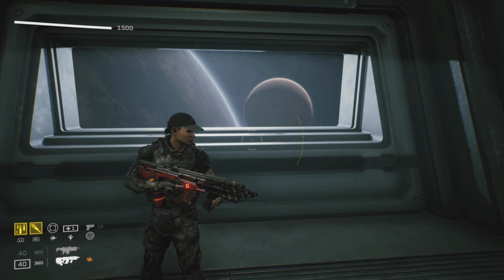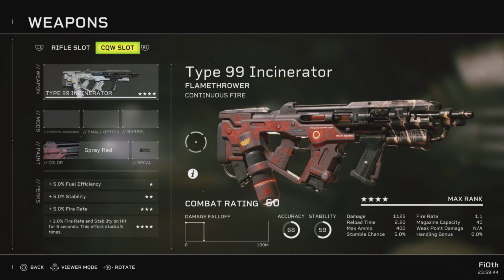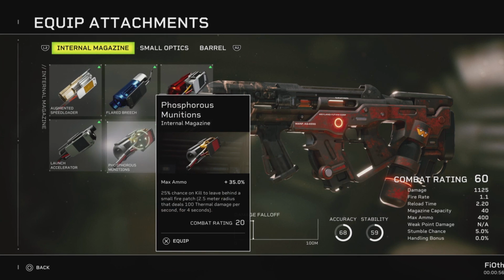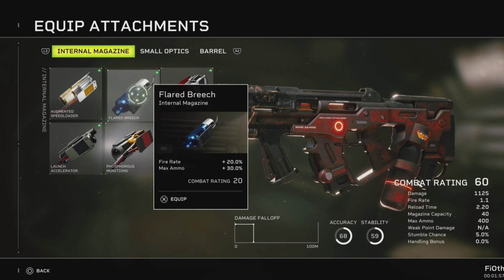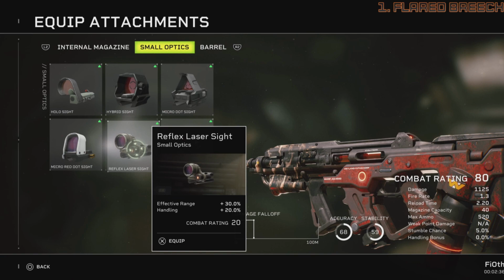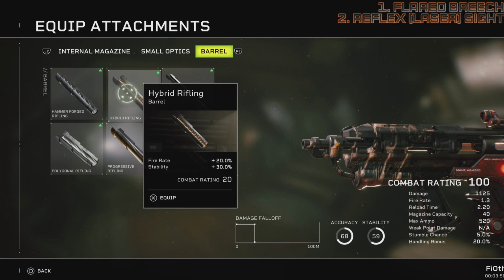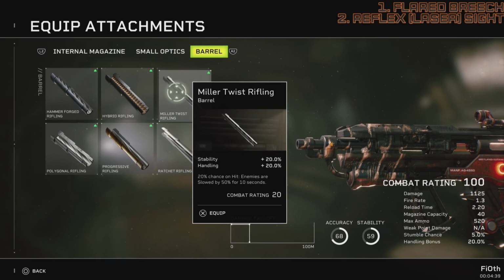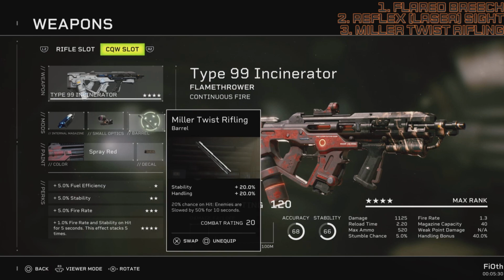Aliens: Fireteam Elite - Type 99 Incinerator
Greetings Marines

In this video I will be sharing with you my optimal way to mod the Type 99 Incinerator. Watch the full length for the details.